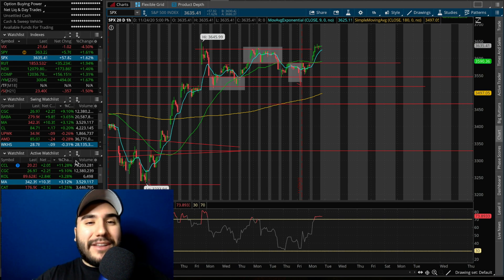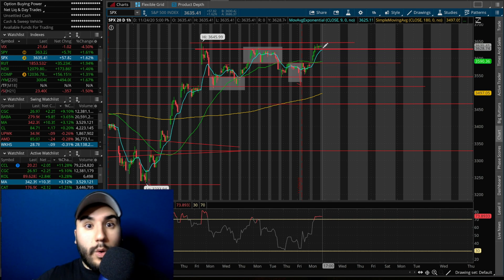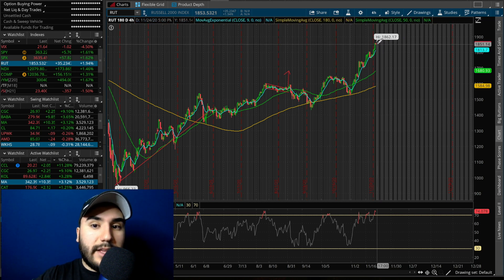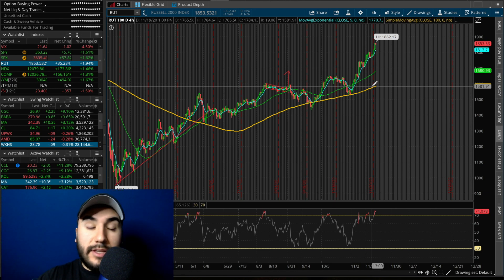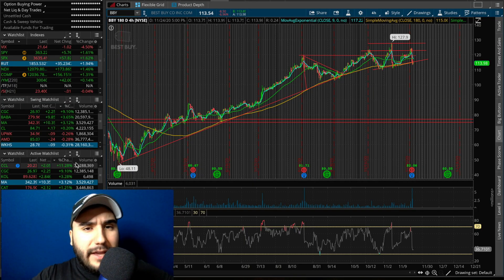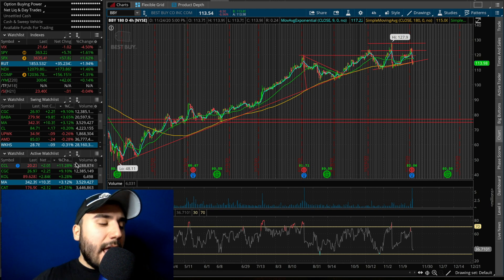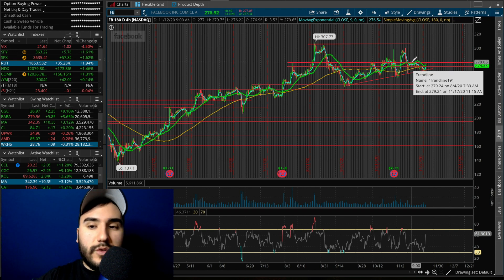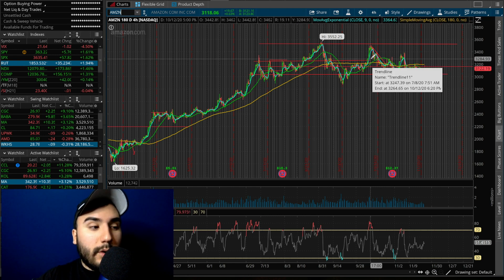STOCK MARKET BREAKING OUT!? | 10 Stocks to BUY NOW?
Use PBF20 to Get $20 OFF of FlexiSpot EC1/EN1 (48”x30” or 55”x28” desktop)
Use PBF50 at cart to Get $50 OFF of FlexiSpot VICI Desk EC9 (coupon code valid from Nov. 18-26, 2020 only)
Get this desk for only $249.99 when you buy from Nov. 27 to Dec 01, 2020!

PayPal: PayPal.Me/stasserfes
Venmo: Stas235

Twitter ➤➤➤ @StasSerfes

Time Stamps
Stock Market Update: 0:00
Trading Update: 9:05
Earnings Report ($BBY): 15:05
10 Stocks to BUY?: 17:08

In this video we go over how the stock market performed on 11/24/20. We perform technical analysis on the S&P 500, the Dow Jones, and the Nasdaq and go over stocks to buy now. The stocks I’m looking to buy now are ones that I want to swing trade.

The stocks mentioned in this video include: Alibaba ($BABA), Apple ($AAPL), Electronic Arts ($EA), Workhorse Group ($WKHS), $SLV, Palantir ($PLTR), Nikola ($NKLA), Carnival Cruise Lines ($CCL), Facebook ($FB), Mastercard ($MA), Virgin Galactic ($SPCE), Amazon ($AMZN), $GBTC, and Nio ($NIO).